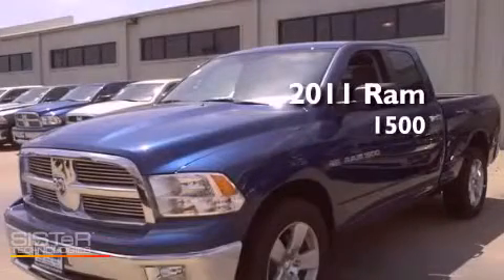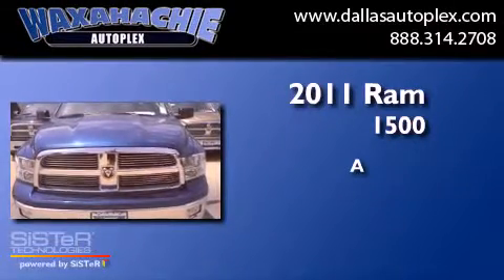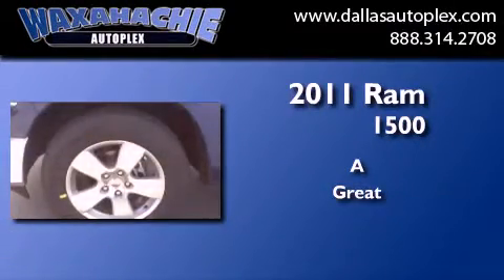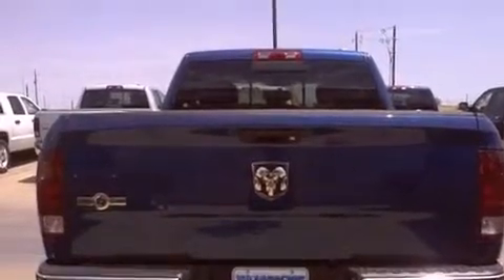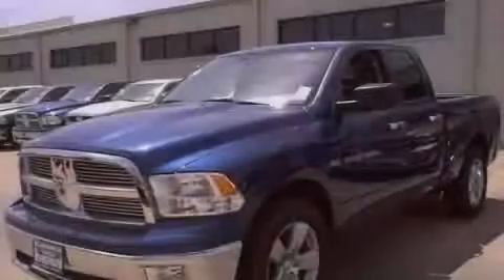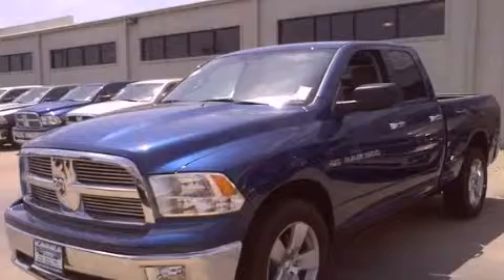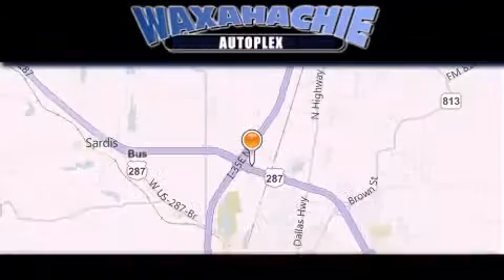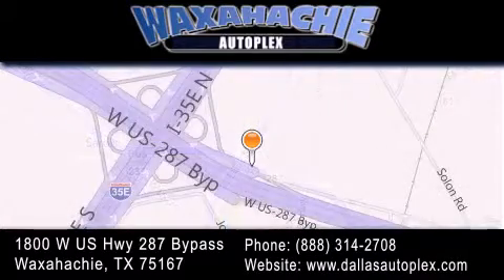2011 Ram 1500 Quad Ennis TX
Year : 2011
 Make : Ram
 Model : 1500 Quad
 Engine : V8 HEMI 5.7L
 Trans . : 5-Spd Automatic
 Exterior : Deep Water Blue
 Miles : 5
 Interior : Beige
 Stock : BS708776

 1800 W. US Highway 287 Bypass

 2011 Ram 1500 Quad Waxahachie TX